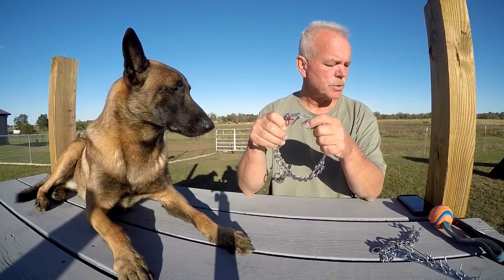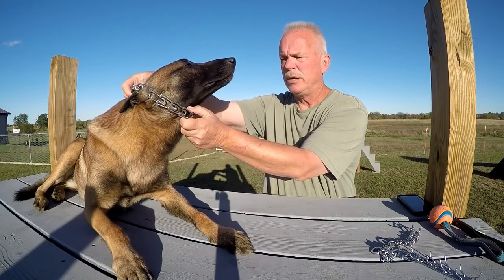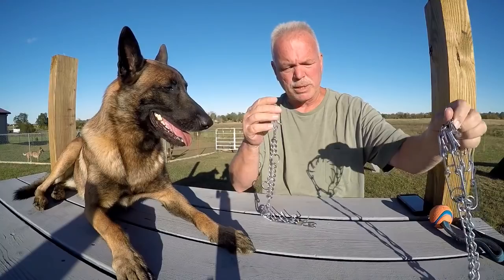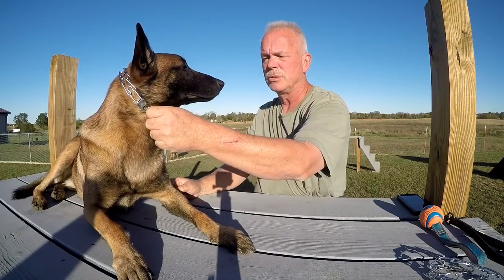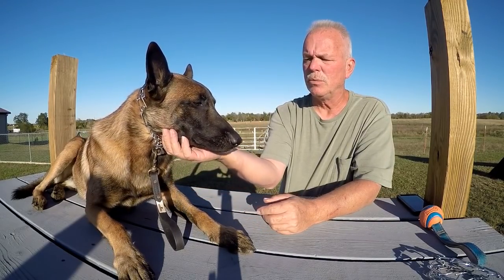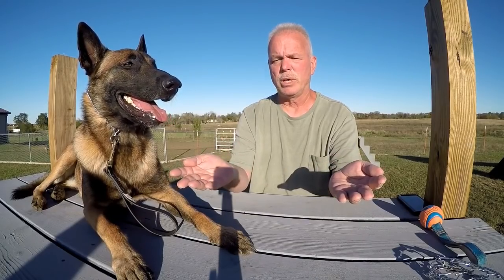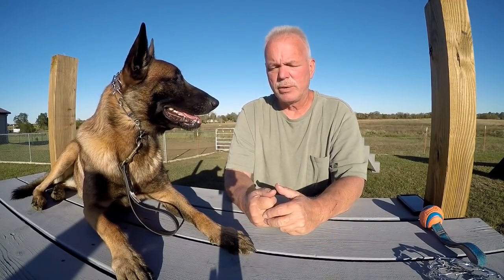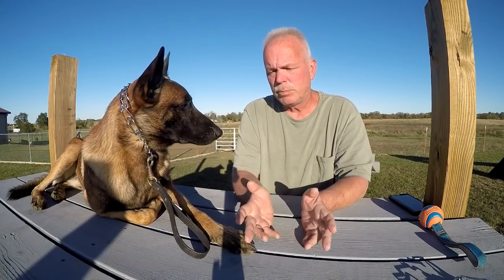Prong collars are bad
Prong collars are bad in the hands of the wrong handler, which is most people using prong collars,  Using the correct prong collar and using it correctly it can be a very useful tool in training dogs.